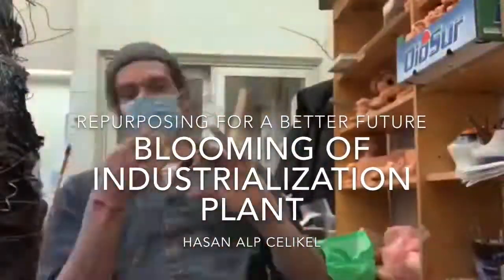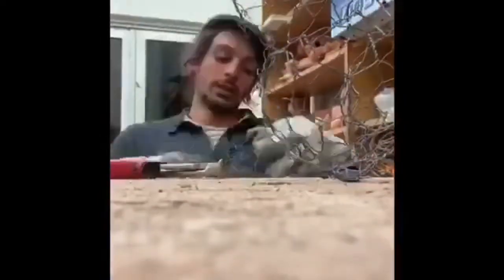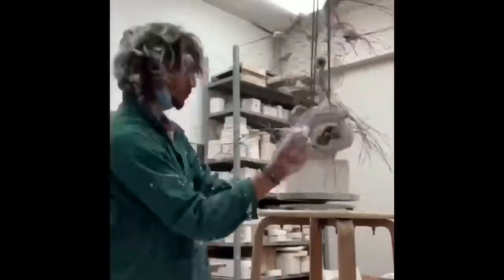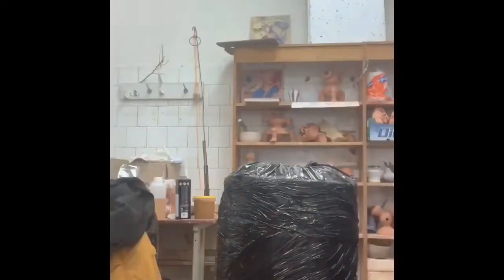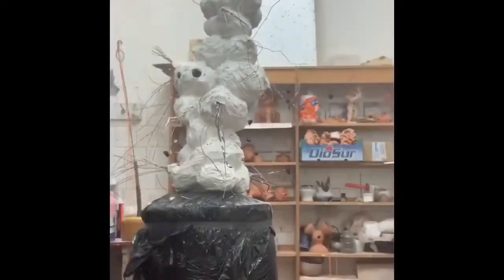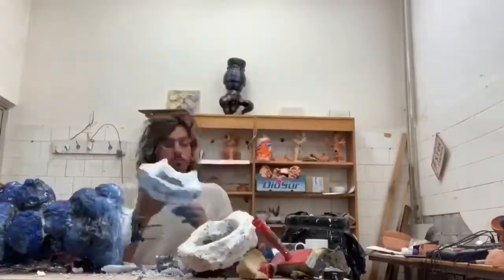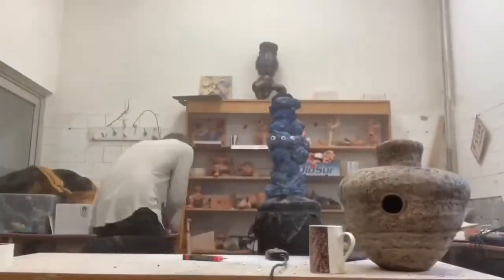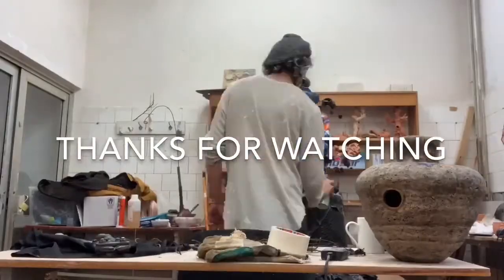5 days of artistic recycle in 2 minutes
Here is a video where I make an art work by re purposing an old one and mind storming during the process.